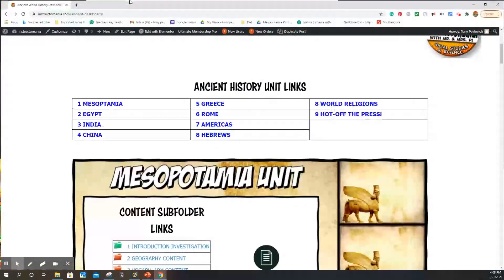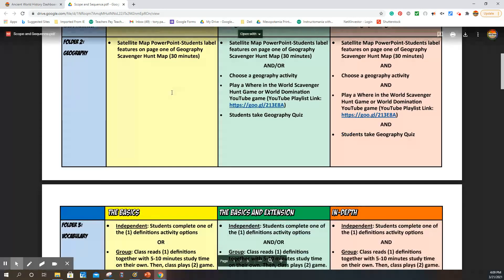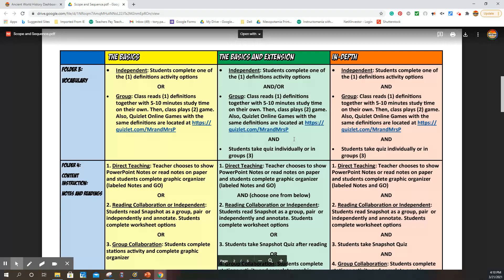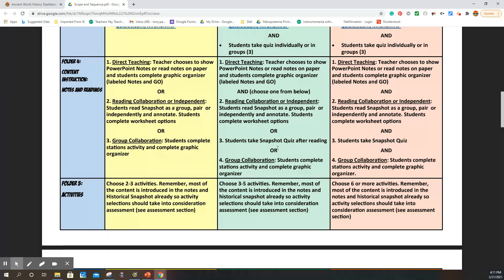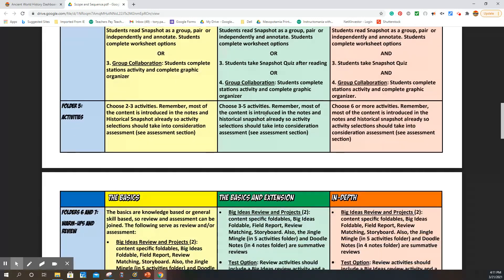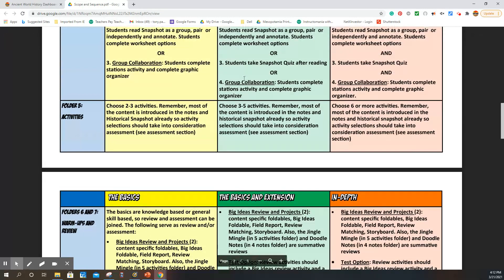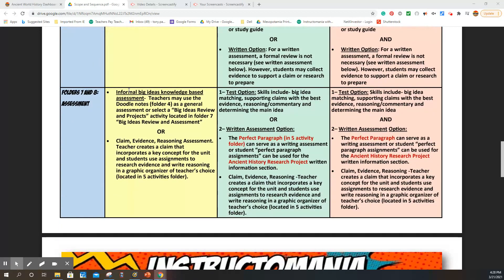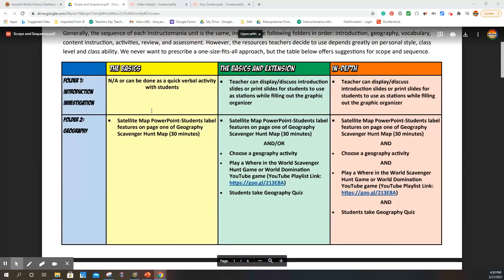Get with the Flow! Introduction to the Scope and Sequence and Instructomania Units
This is a video walk through our scope and sequence with hints on how to instructomania units!